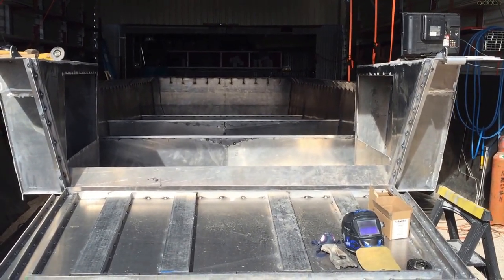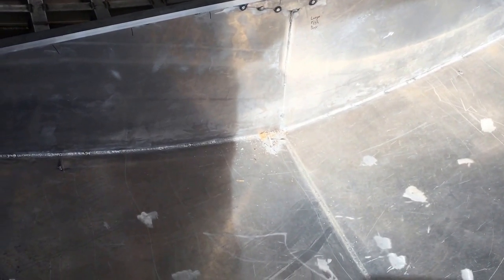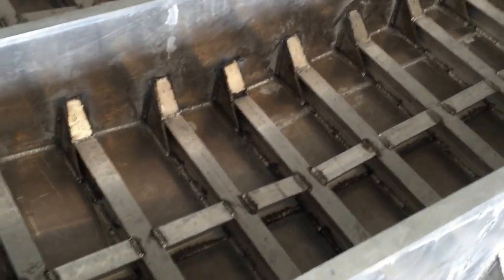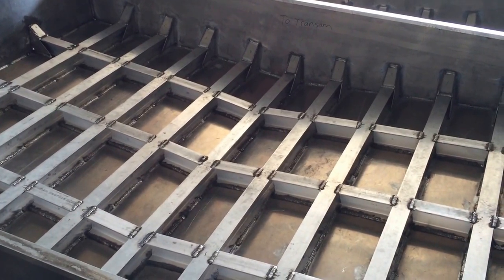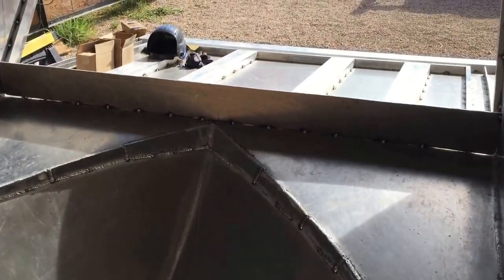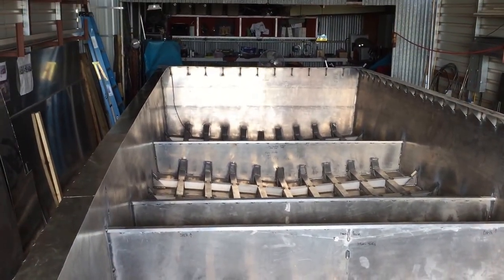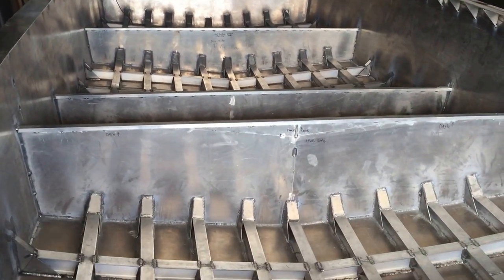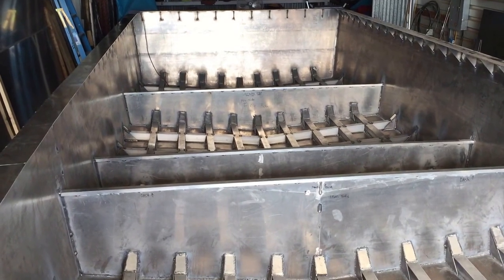building aluminum boats 11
building aluminum boats